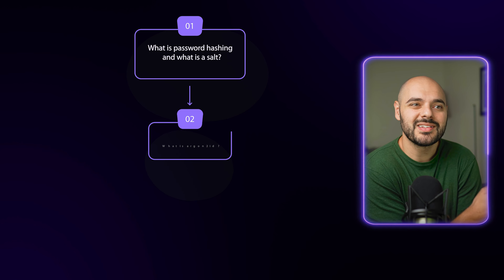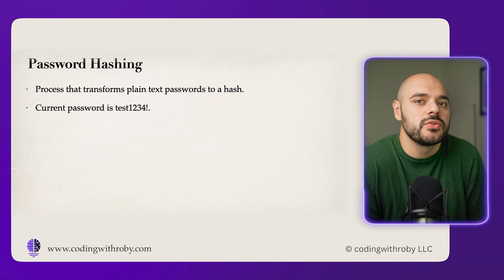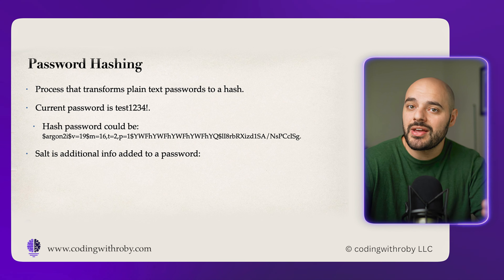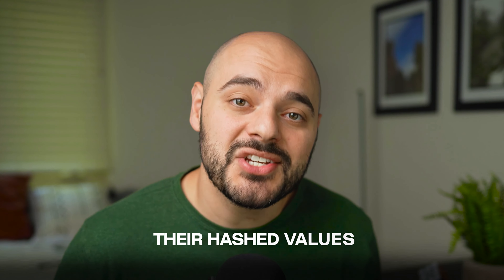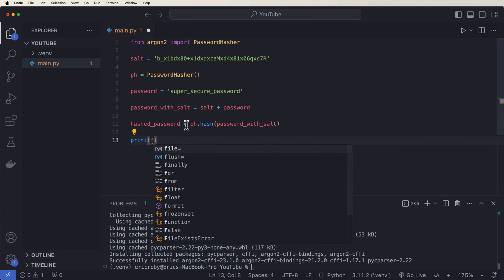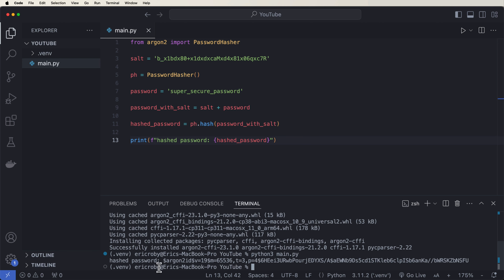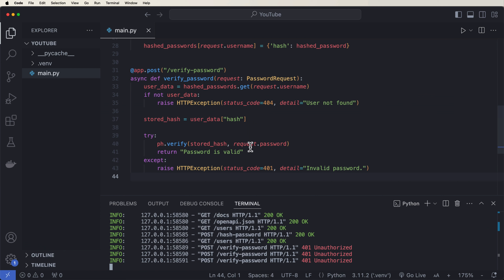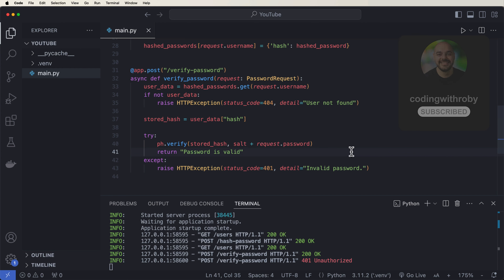The ONLY Password Hash You Should Be Using (but NEVER heard about)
Learn why this hash function is the best and should be used for all types of authentication.

PS: A salt is automatically added by Argon2ID. What we are adding is a pepper (static value). If implemented, keep the pepper secure and not open to the public!